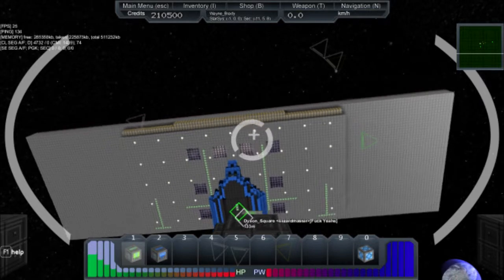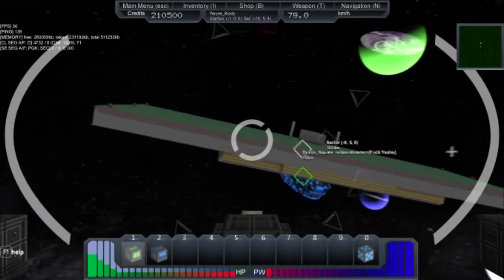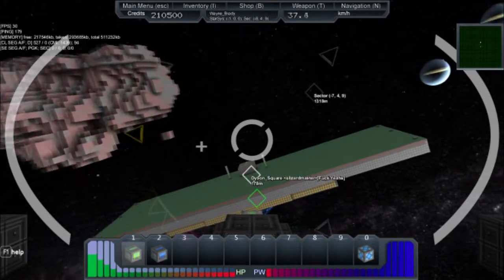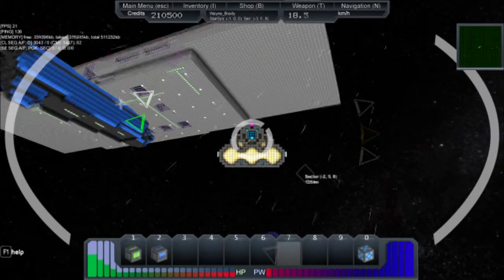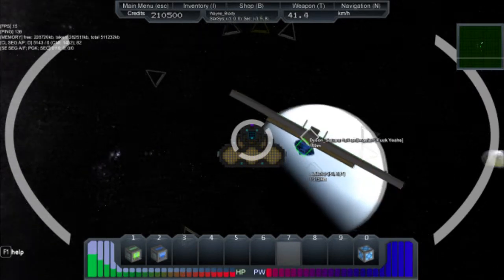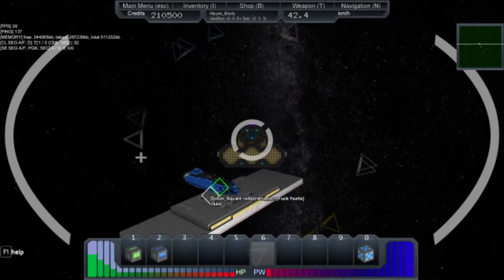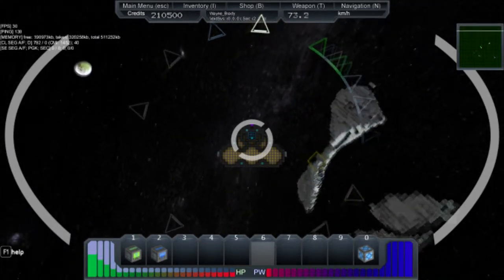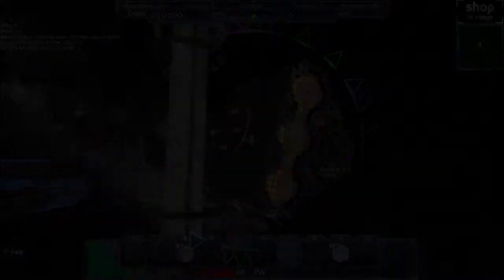StarMade - Episode 6, Returning Home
I'm dumb. Uploaded this one early on accident.

Last episode for now! If you want more later, just ask, I'll think about it.